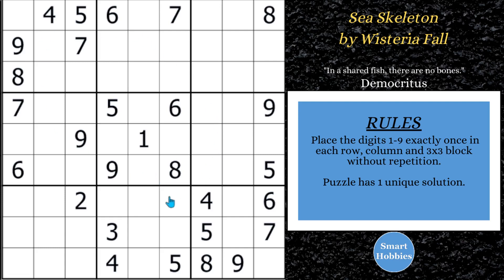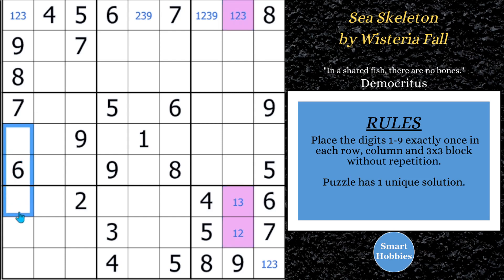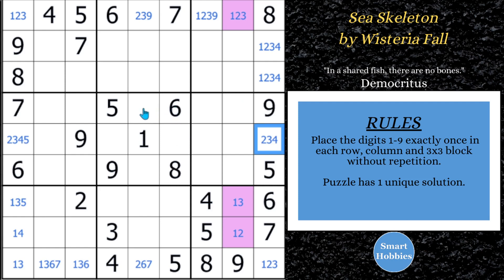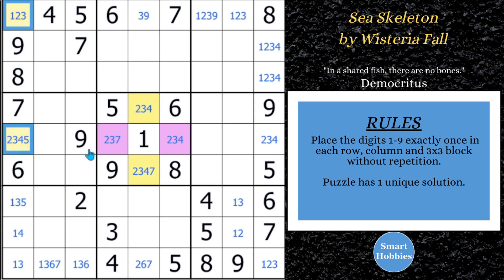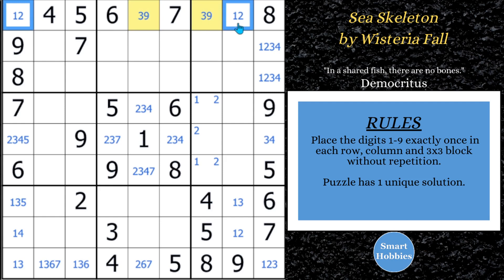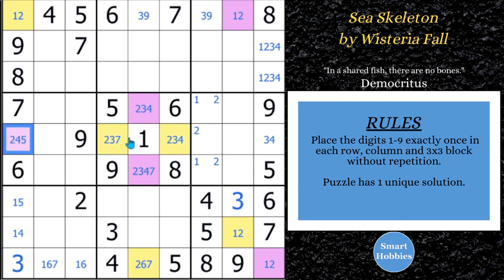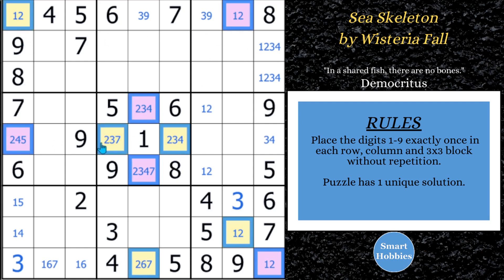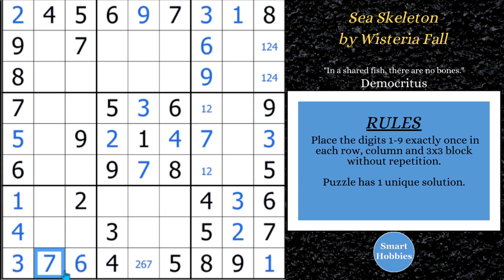How to SOLVE DIFFICULT SUDOKU with Coloring - SHC #117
In How to SOLVE DIFFICULT SUDOKU with Coloring - SHC #117 by Smart Hobbies, I will show you how to solve the Classic Sudoku “Sea Skeleton” by Wisteria Fall by using Sudoku Coloring. I solve this puzzle logically and explain all the expert Sudoku tips, tricks, and strategies as I apply them. Wisteria Fall AKA Wisteria is my featured setter for this month’s Setter Spotlight Series. Thank you Wisteria for permission to feature your puzzles on my channel.

Strategies demonstrated in this video:

Hidden Single
Naked Single
Full House
Pointing Pair
Naked Pair
Hidden Pair
Naked Triple
Empty Rectangle
Remote Pairs
Simple Coloring